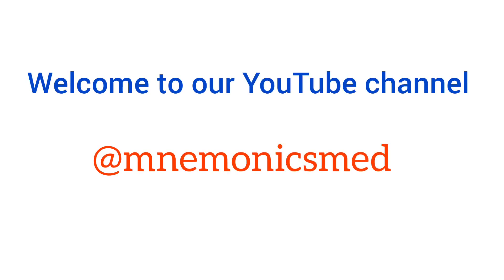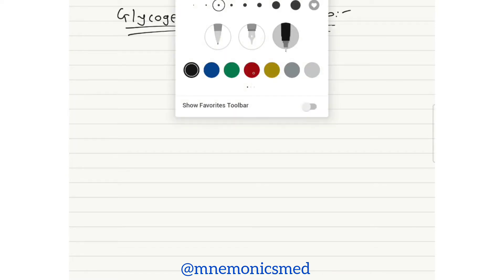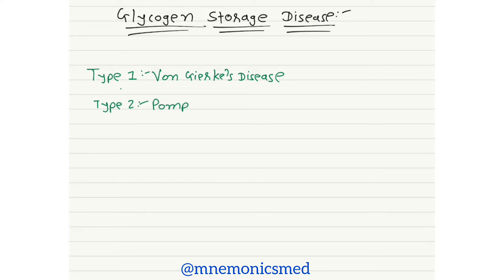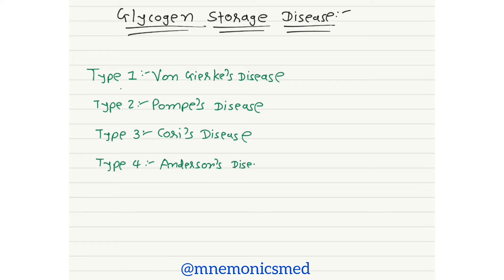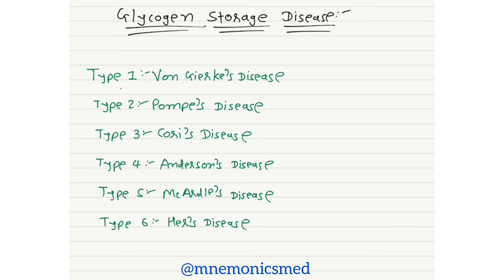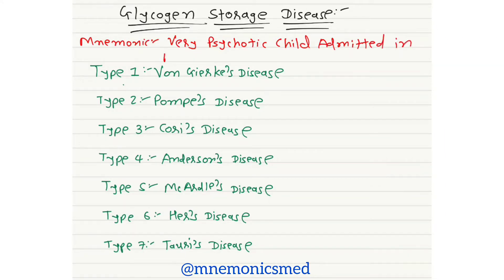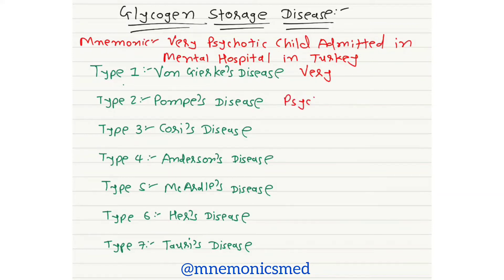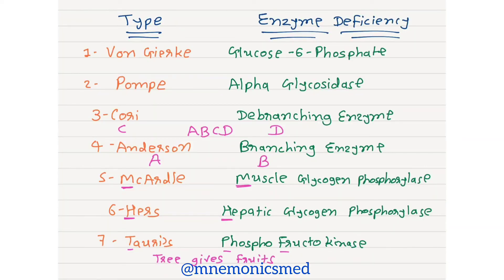GLYCOGEN STORAGE DISEASE MNEMONIC AND ENZYME DEFICIENCY